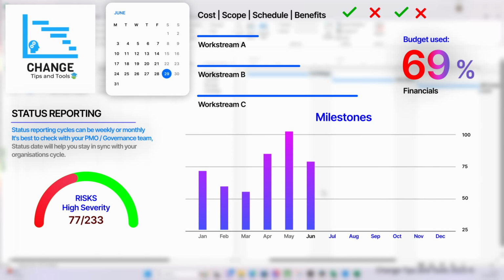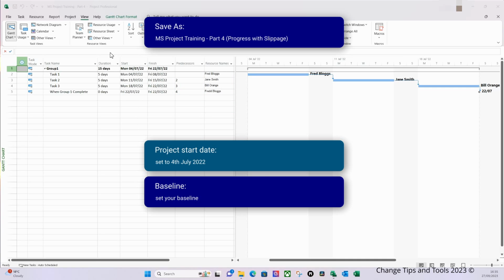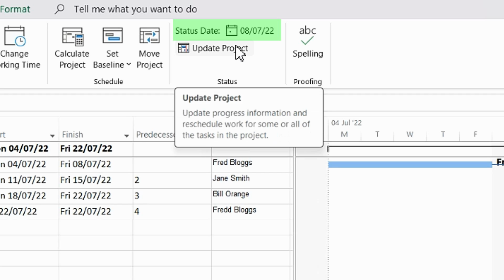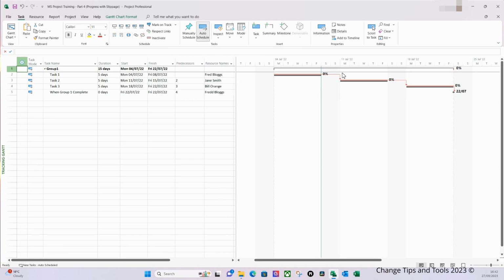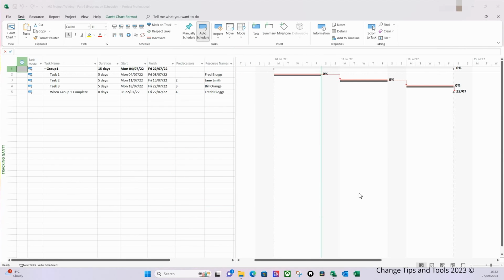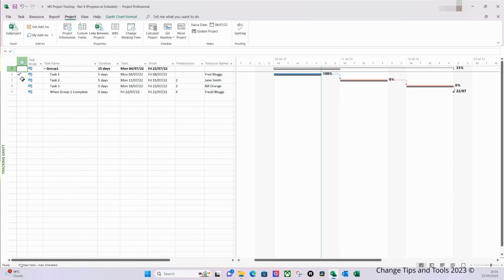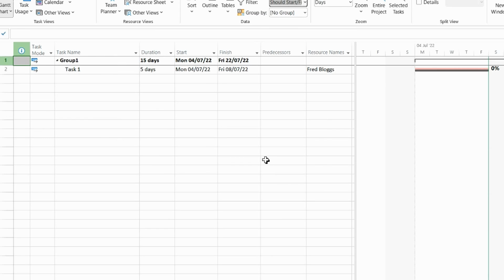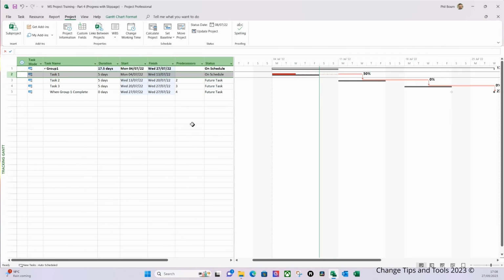Unveiling the Hidden Secrets of MS Project's Progress Tracking | Chapter 11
Welcome back to our MS Project Training Series! In this eleventh chapter, we're going to delve into the practical aspects of tracking progress and managing your reporting cycle.

We'll start with a comprehensive overview of the status date and your reporting cycle. Understanding these concepts is crucial for effective project management, and we'll guide you through what they are and why they're important.

Next, we'll show you how to enter your status date in MS Project. This practical guide will equip you with the skills to keep your project up-to-date effectively.

We'll also cover how to display the status date on the Gantt within MS Project. This visual guide will help you keep track of your project progress at a glance.

Finally, we'll guide you through how to track progress and slippage practically in MS Project. These techniques will help you stay on top of your project and make necessary adjustments as needed.

So, are you ready to master the practical aspects of project management in MS Project? Let's get started!

This video includes:
00:00 - Intro
00:17 - Status date and your reporting cycle overview
02:49 - Entering your status date in MS Project
04:24 - Display the status date on the Gantt within MS Project
07:10 - Report progress on schedule
10:05 - Report progress with slippage